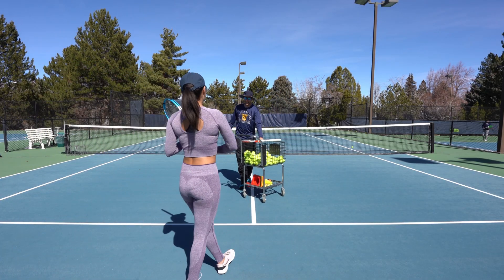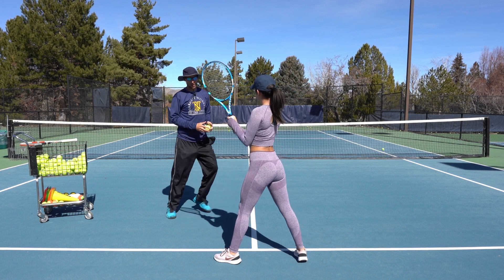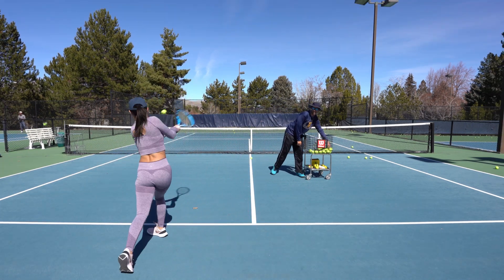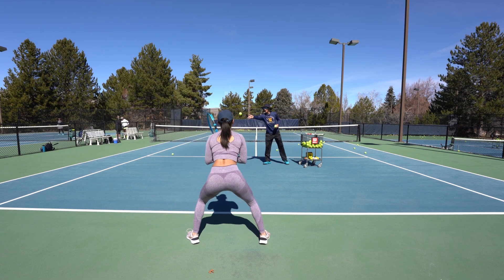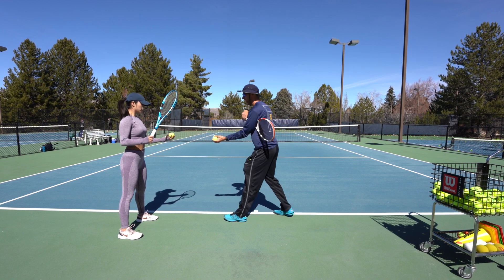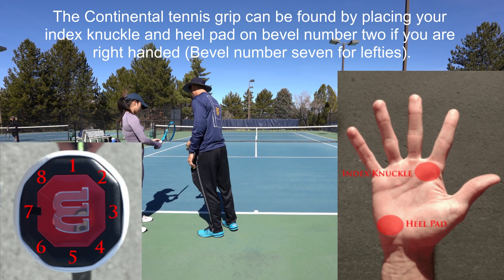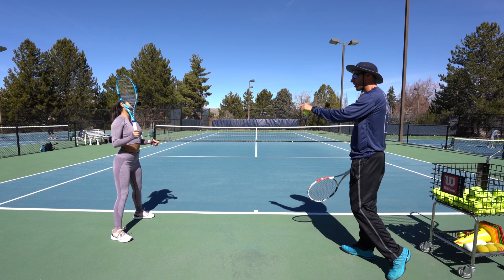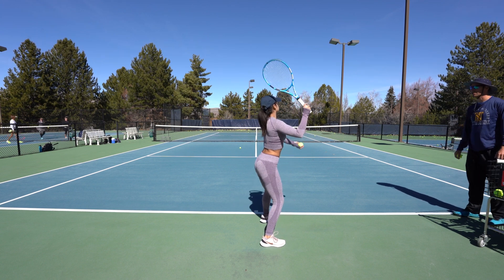First Beginner Tennis Lesson | Backhand and Serve Technique with Chelsea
In this beginner tennis lesson, I teach my student Chelsea how to hit the Backhand and the Serve. This was her first time playing tennis. If you have never played before you can follow the tips in this video to get started with tennis.

0:00​ Beginner Backhand
3:11​ Beginner Serve

TopspinPro, the best tennis training aid to teach players to control the ball with topspin.